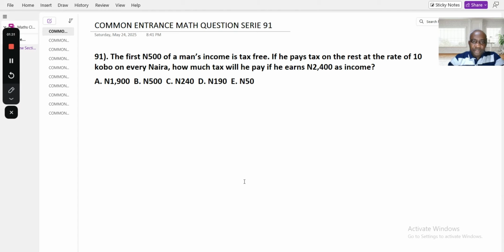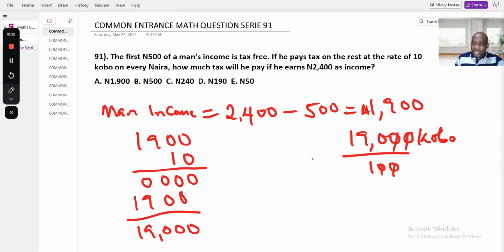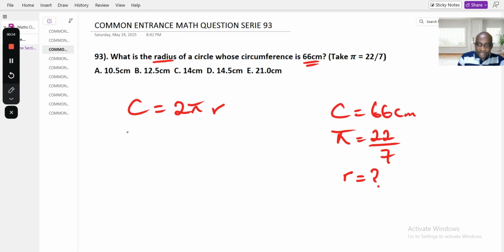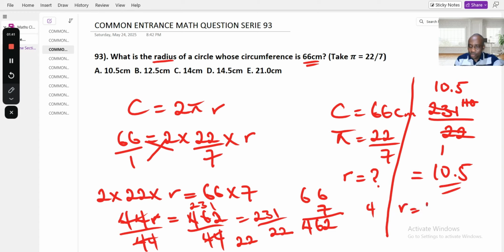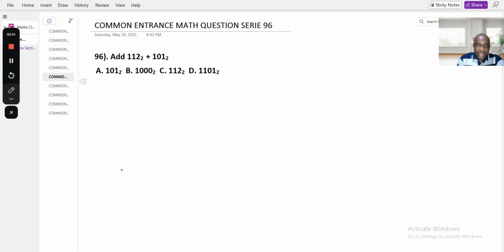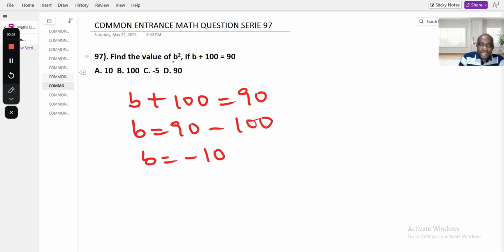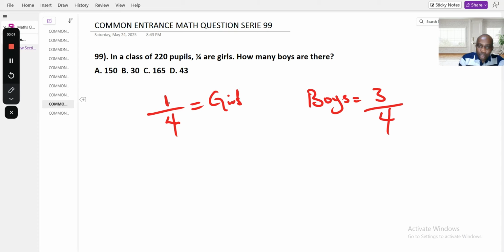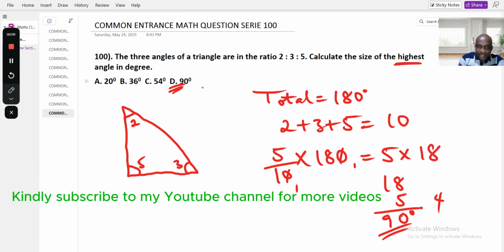Common Entrance Math Question Solved Part 10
This video will teach you how to solve basic math questions especially students preparing for Common Entrance examination in Nigeria.